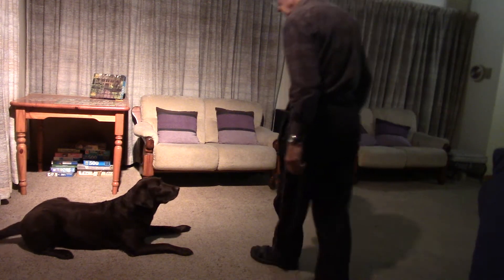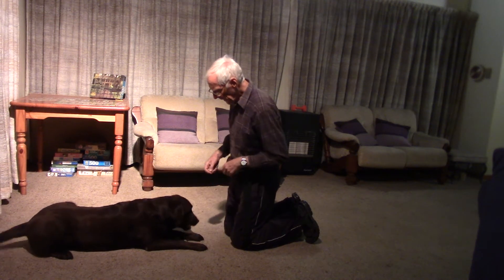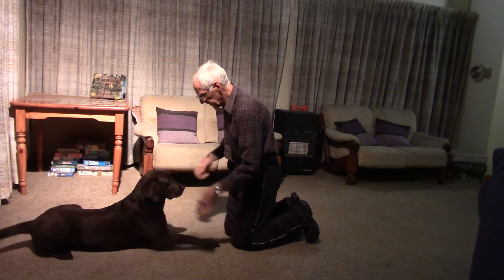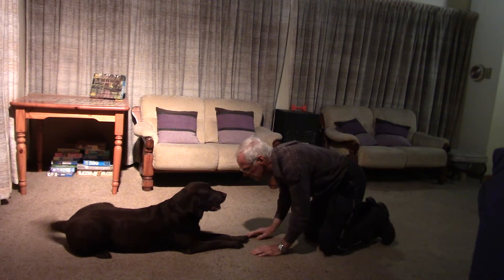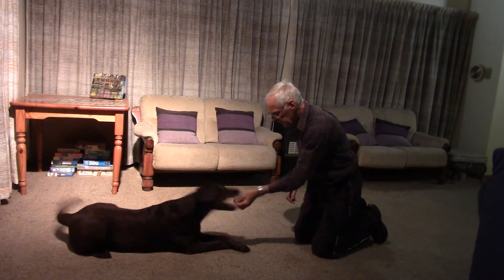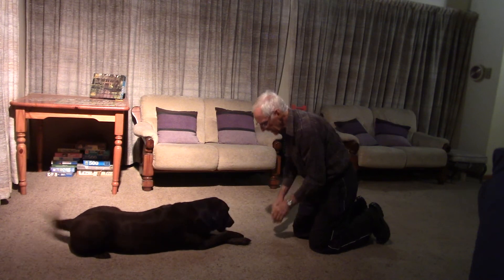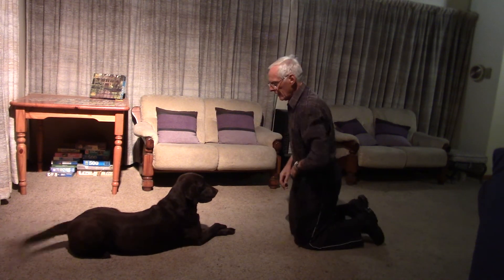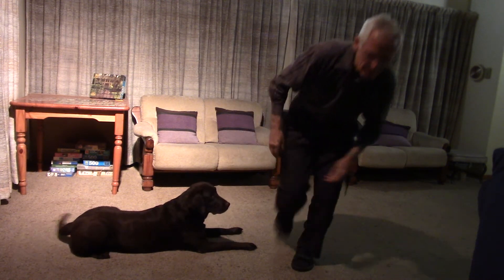Distant proximity Paw lifts Vs close proximity paw crosses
This video is to demonstrate and explain details which are in a separate document, all relating to using proximity as part of clarifying the cue. The fact that both hand (cues) demonstrations are quite similar it makes it easier for her to distinguish between the cues by adding the context of different proximity.